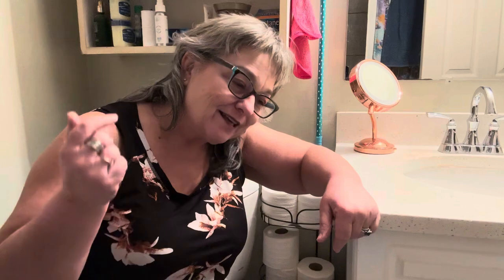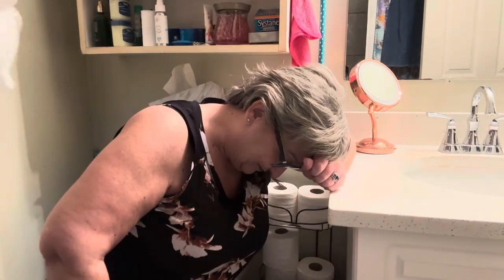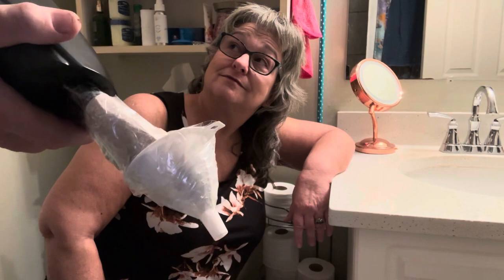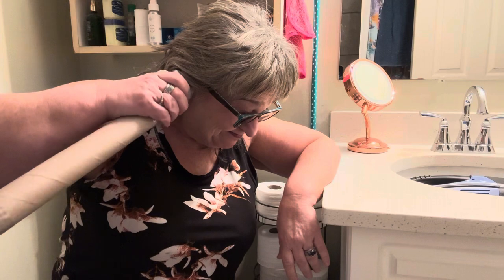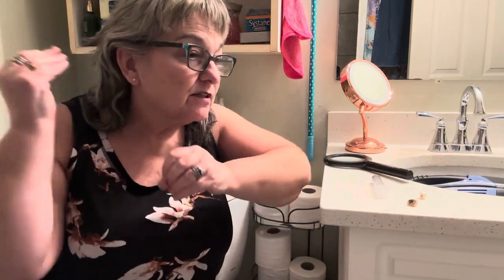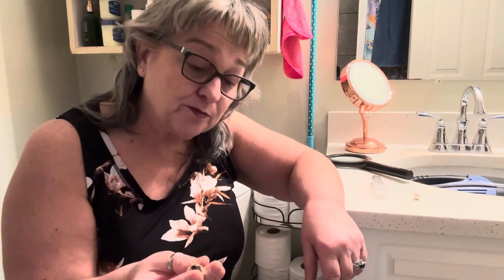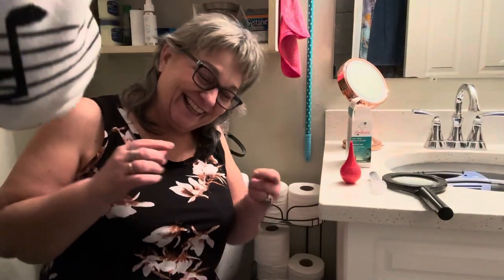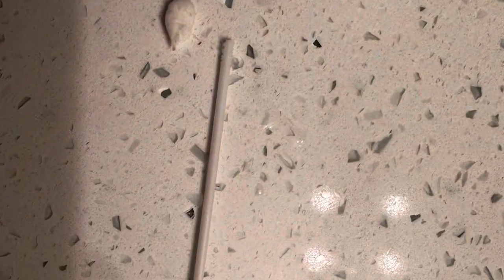Cotton Bud Stuck In Ear - Home Remedy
I always heard of Q-Tips not being a good source of cleaning your ears. But it feels so good!

With me buildup is not a problem but my ears do get itchy so a Q-Tip helps smooth that itch.

This morning the cotton bud stayed in my ear when I pulled the Q-Tip out.

The cotton bud was not visible to the eye. It was in deep.

We tried several ways of getting it out.

All the clinics were closed so we went to Shoppers and spoke to the pharmacist. He recommended suction to pull it out and not water or fluids to flush it out.
So we went home and tried some home projects because 12 hours at emergency was not on my list of things to do today.

Here are just some of the techniques we used and thankfully we were successful.

I hope you never have to use this method  and probably never should. But I did. Enjoy :)